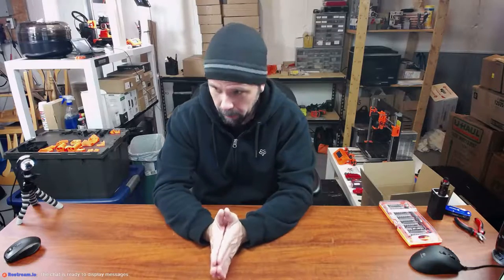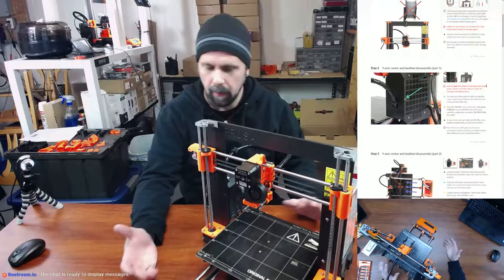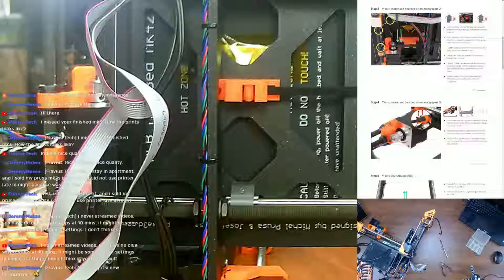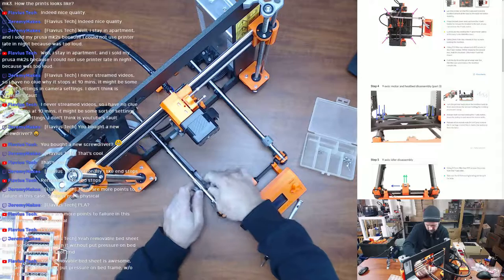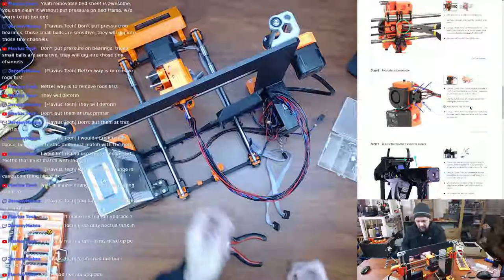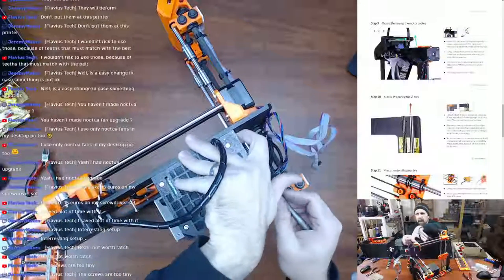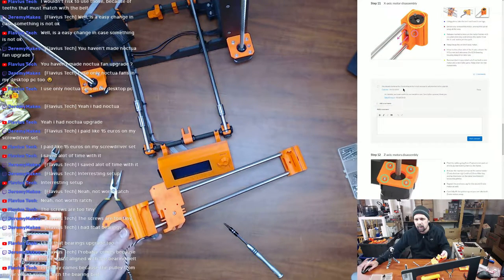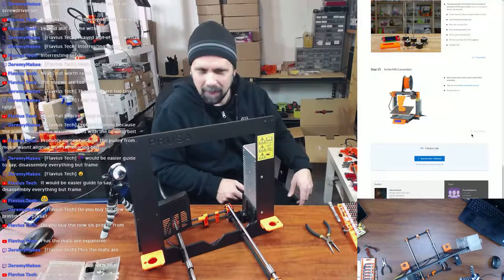Prusa i3 MK2S Full Upgrade Kit to Mk3 - Live Stream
I will start upgrading my Mk2s to a Mk3 using the full upgrade kit I received from Prusa recently. Will I get the upgrade done on this stream…no, most likely not…will this be multiple stream…yeah, most likely. Join me for all the fun, fails, and successes.